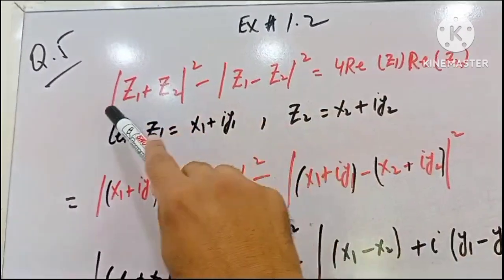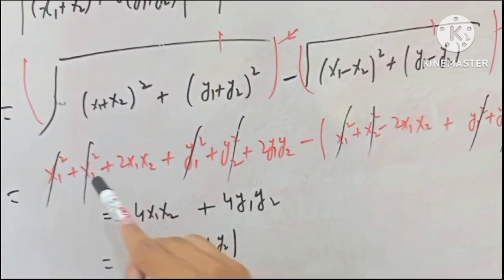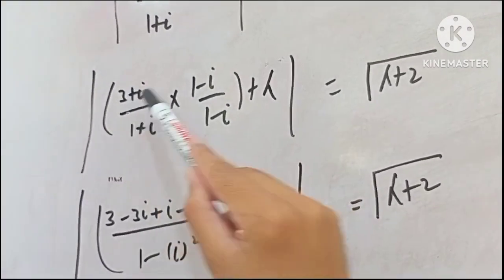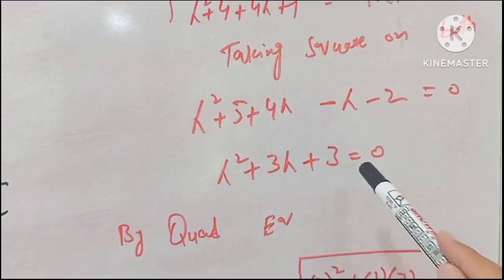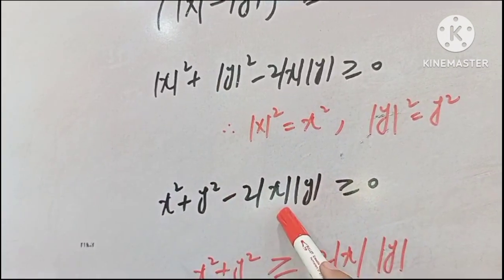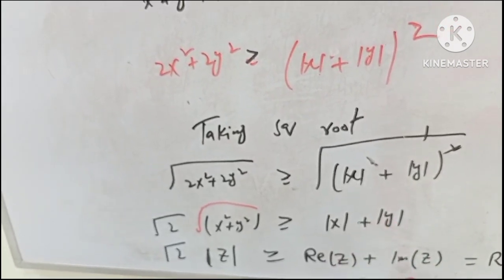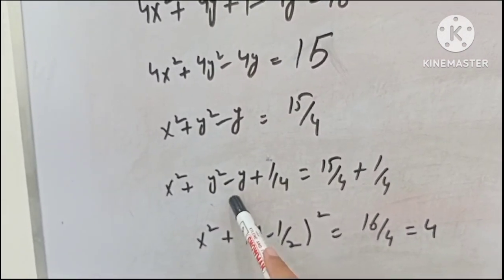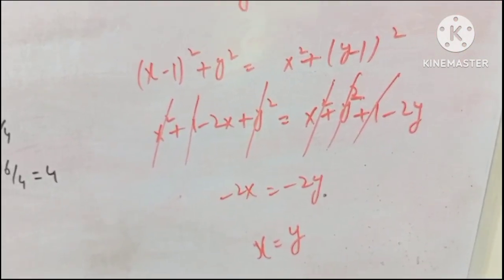National Book foundation.New syllabus FSC part 1 Complex no.Ex#1.2 Question #5-8 Math lovers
Math lovers 💗
Fsc Part 1(New syllabus)
Exercise #1.2
Question #5-8